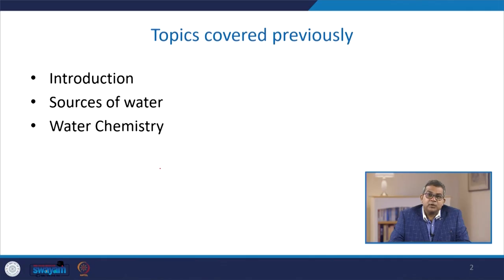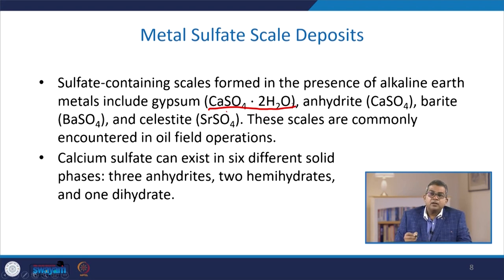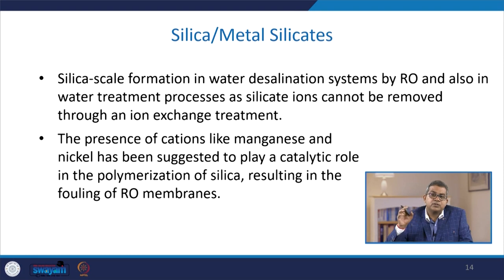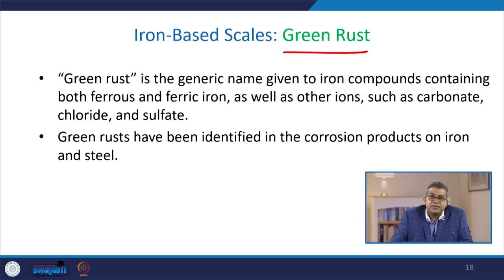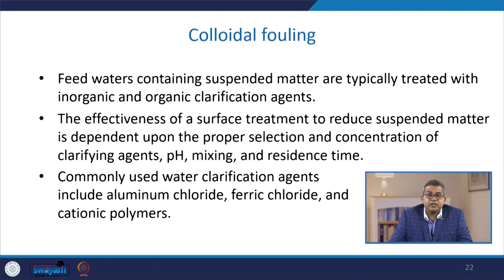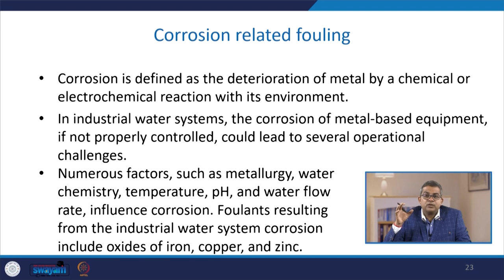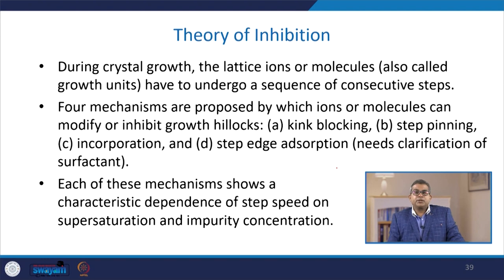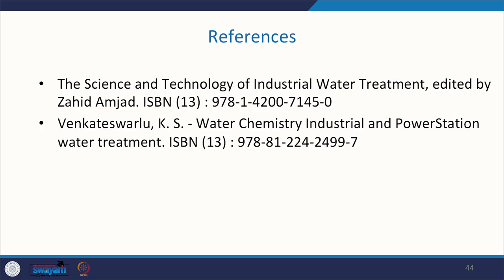Water Chemistry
This lecture is the continuation of the previous lecture. Here we will discuss the chemistry regarding the mineral scale deposits and fouling characteristics.